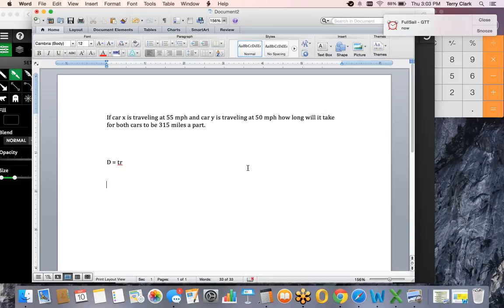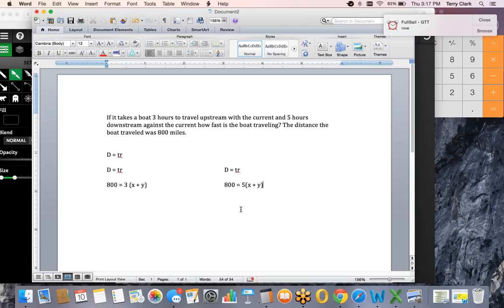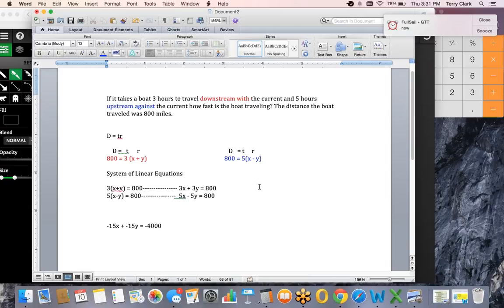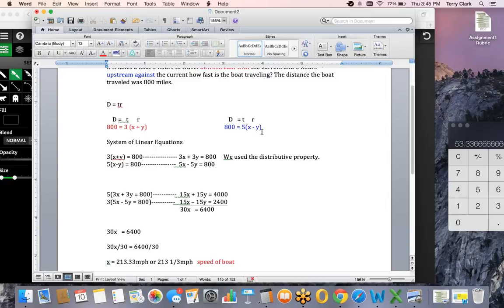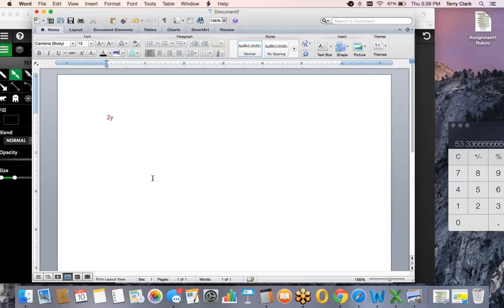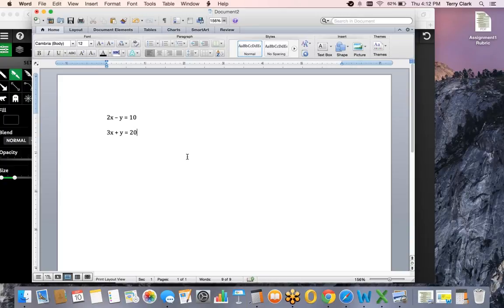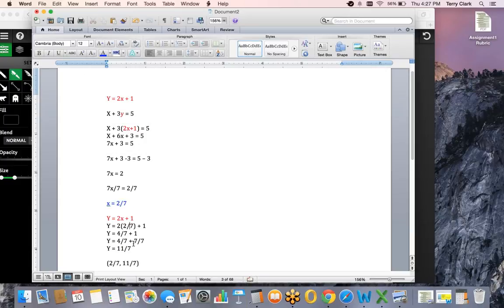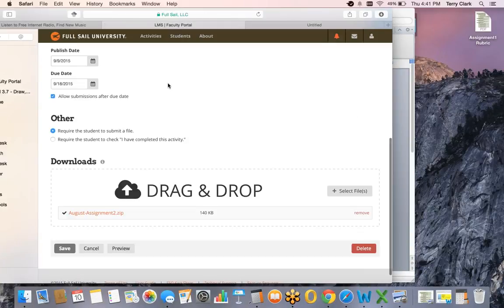CMA Thursday 3 00 5 00 pm ALEKS Assistance; Prof Clark 9 10 15, 3 00 PM